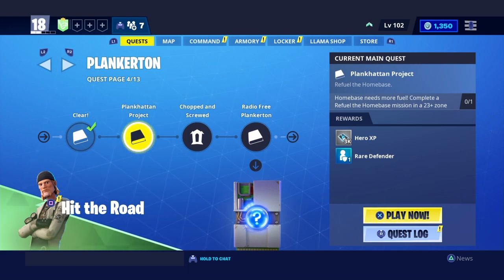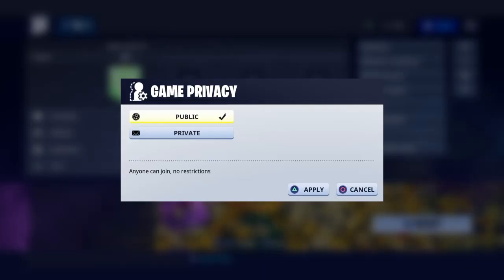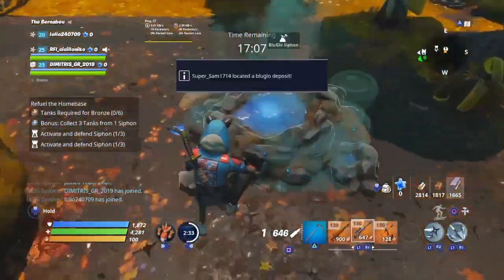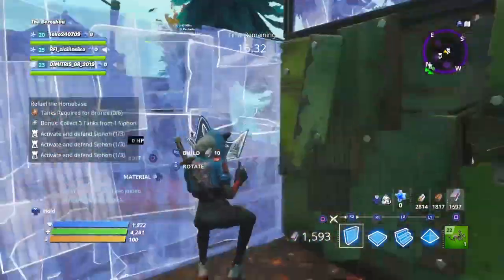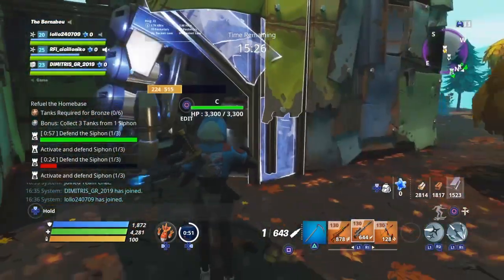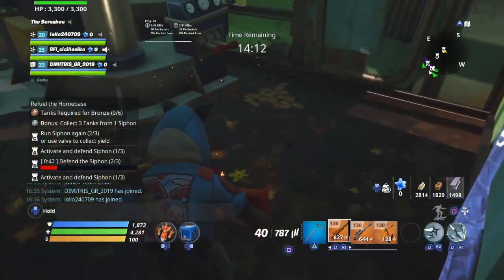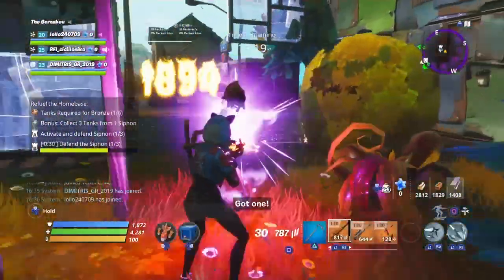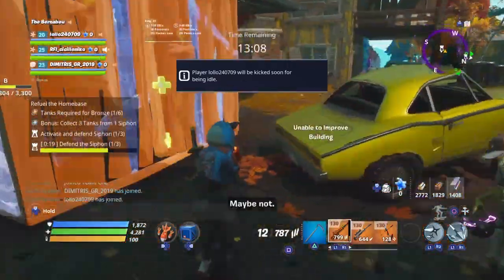Complete The 1 Refuel The Homebase Mission | Plankhattan Project Main Quest Fortnite Save The World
A guide for the Fortnite Save the World main quest where you have to complete 1 refuel the homebase mission in a 23+ zone. This is for the plankhattan project main quest in plankerton and it rewards you with some hero xp and a rare defender. Doing this quest is another step towards completing the next plankerton homebase storm shield defence. In this video, I show you exactly how to complete a refuel the homebase mission in fortnite stw.

IF ANY OF MY VIDEOS HELP, please use creator code 'Webnite' in the fortnite item shop in Save The World and Battle Royale. It would be hugely appreciated!